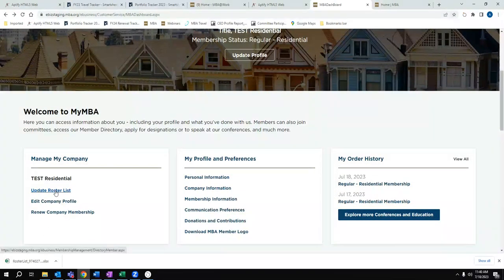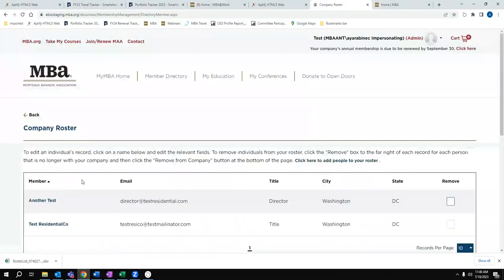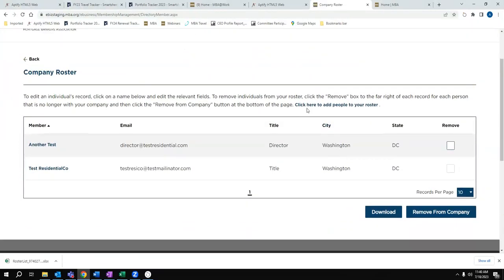Learn How to Manage Your Company Roster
This tutorial is for MBA members. See where you can find your company roster, plus learn how to add members from your organization and more.